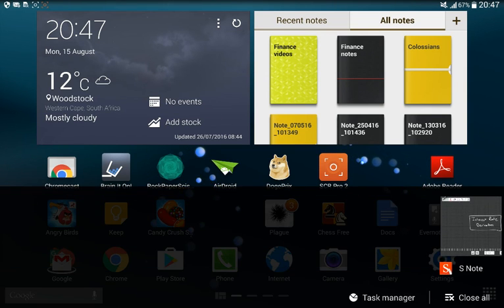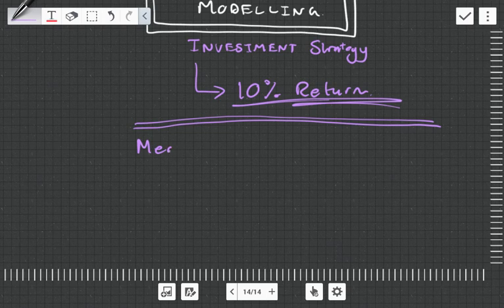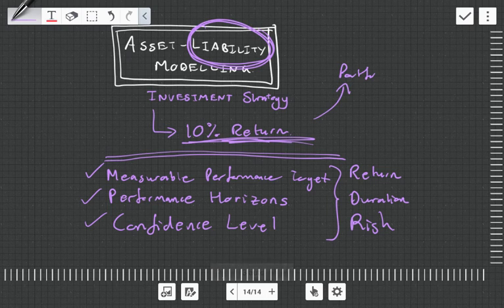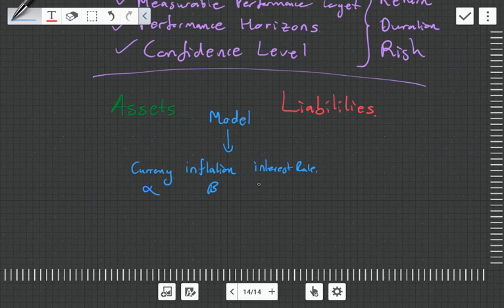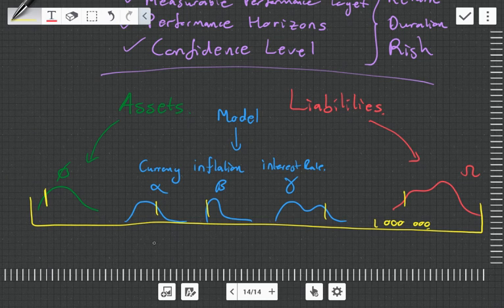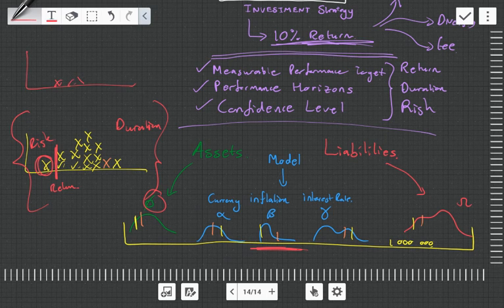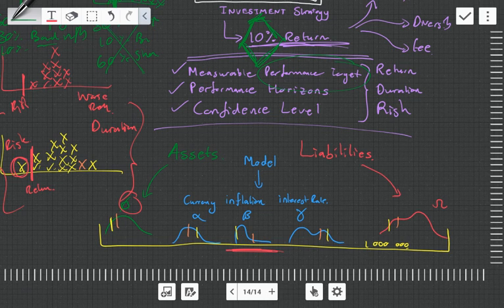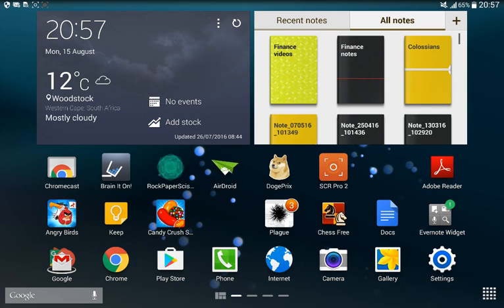Asset Liability Modelling Quickly Explained